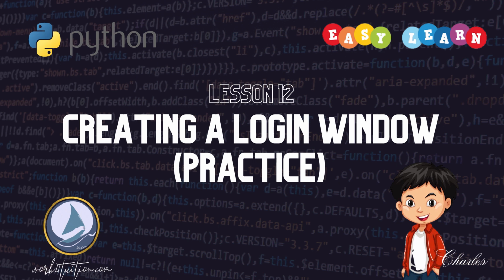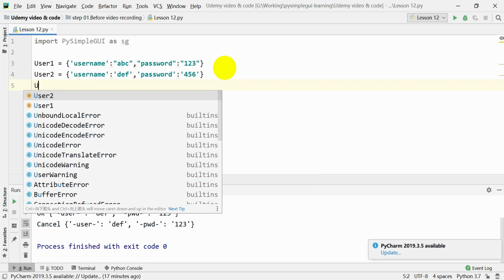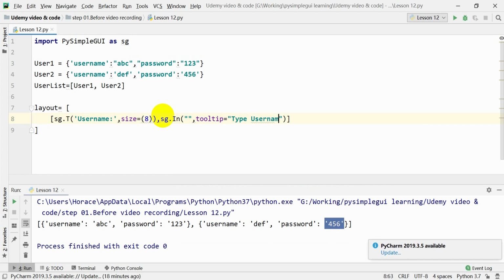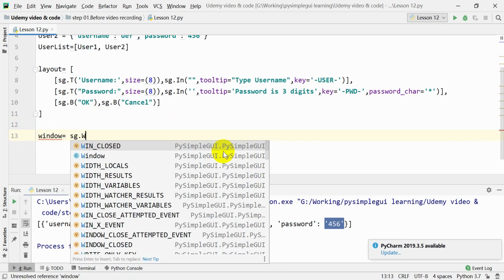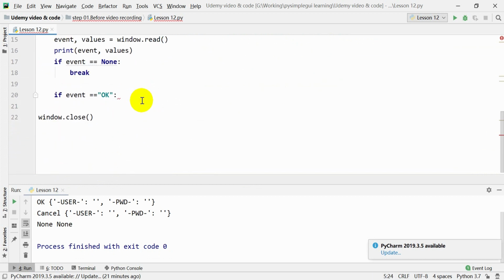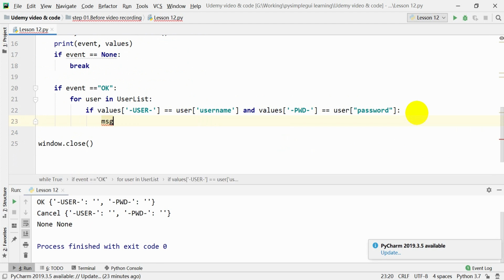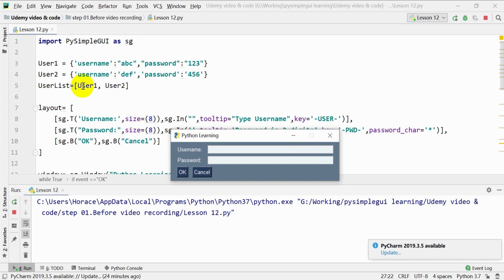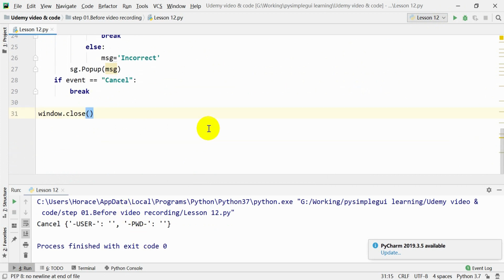Python GUI with PySimpleGUI - easy learn 12